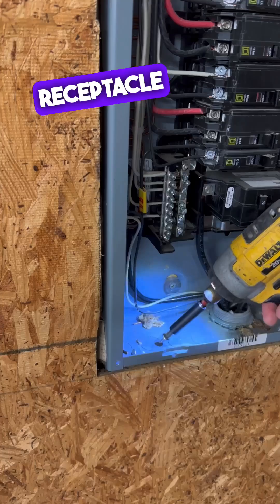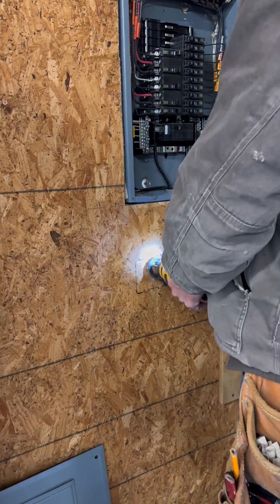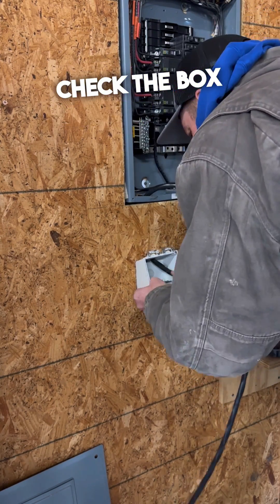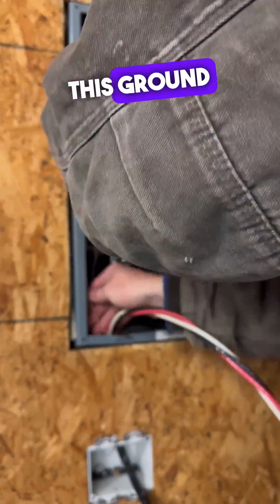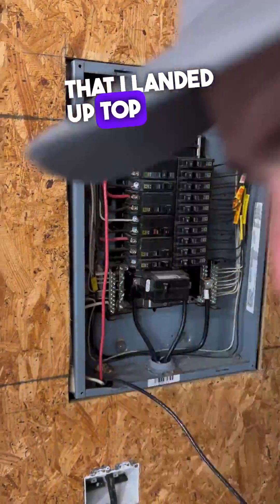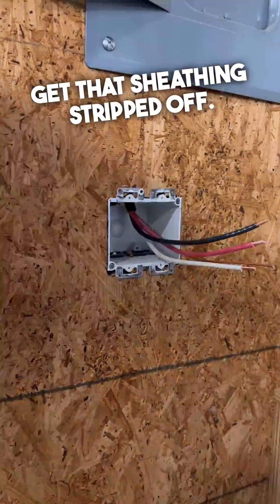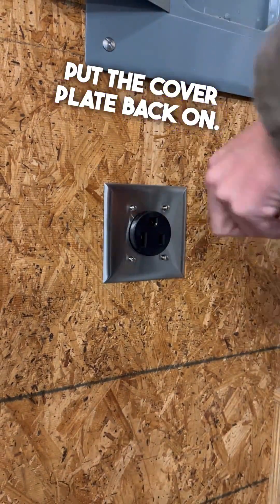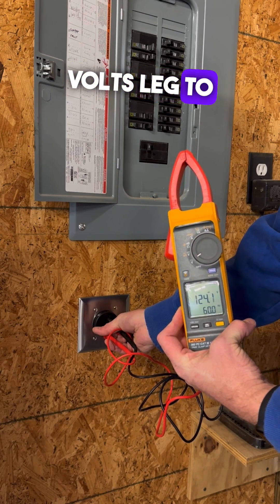Installing a 240 Volt Welder Receptacle under an Electrical Panel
Parts used were: ￼50amp 2pole breaker, 8/3 romex, 3/4” snap in bushing, 2 gang cut in box, welder receptacle, welder receptacle cover plate.

Installing a receptacle under an electrical panel is something anyone can do! Hopefully after watching this video you learned how